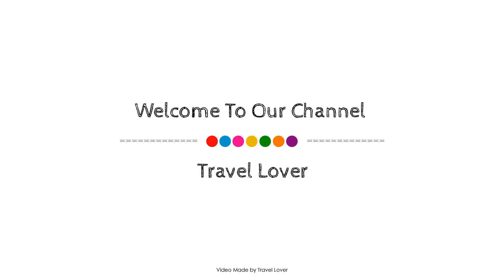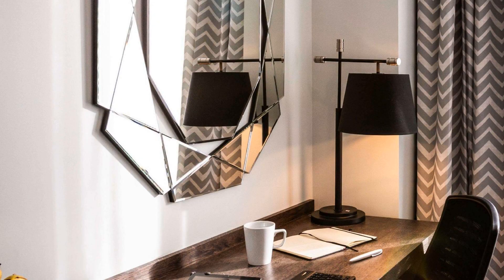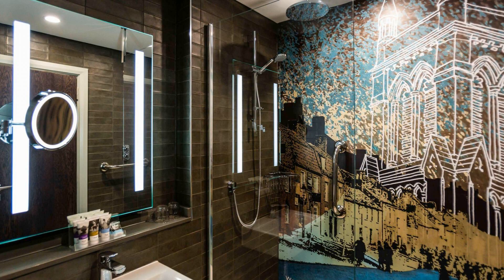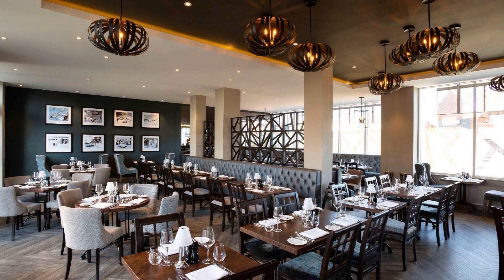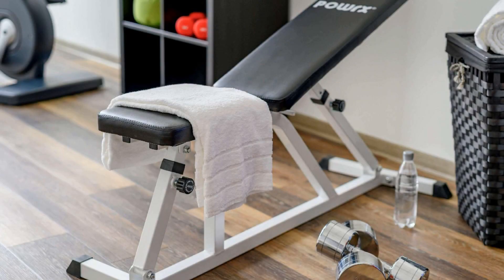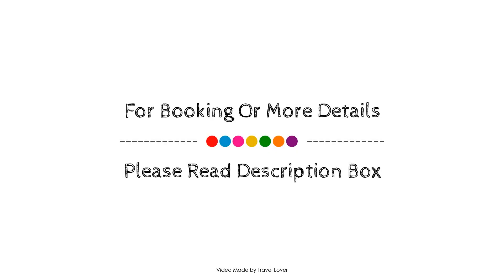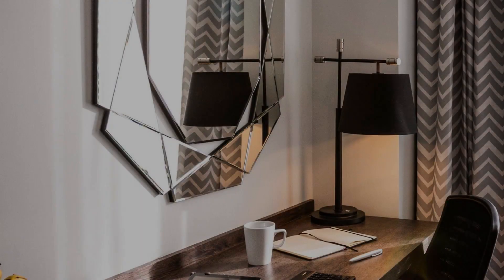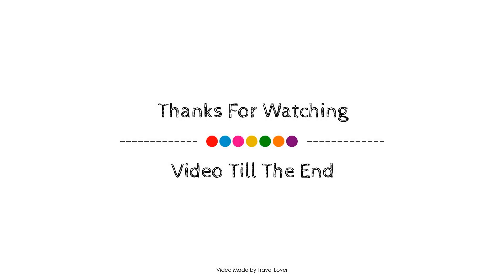Mercure Bridgwater, United Kingdom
About Property:
Stop at Mercure Bridgwater to discover the wonders of Bridgwater. Offering a variety of facilities and services, the property provides all you need for a good night's sleep. To be found at the property are free Wi-Fi in all rooms, facilities for disabled guests, car park charges applied, 100% non-smoking, free fitness center. Some of the well-appointed guestrooms feature hair dryer, ironing facilities. The property offers various recreational opportunities. No matter what your reasons are for visiting Bridgwater, Mercure Bridgwater will make you feel instantly at home.
Searching For
1. Mercure Bridgwater
2. Mercure Bridgwater Virtual Tour
3. Mercure Bridgwater Rooms
4. Mercure Bridgwater Amenities
5. Mercure Bridgwater Videos
6. Mercure Bridgwater Offers
7. Mercure Bridgwater Deals
Audio Credit:
Track Title: Subway Dreams
Artist: Dan Henig